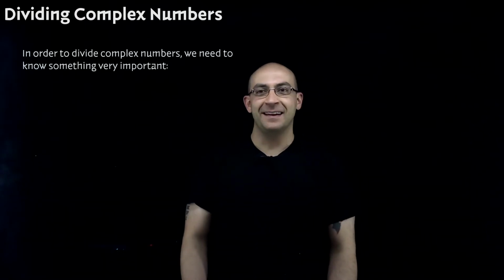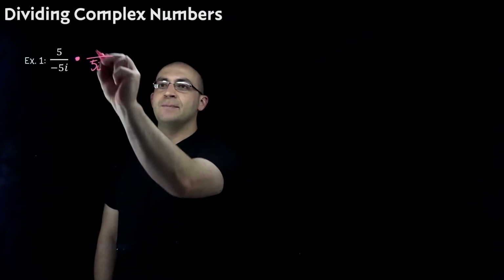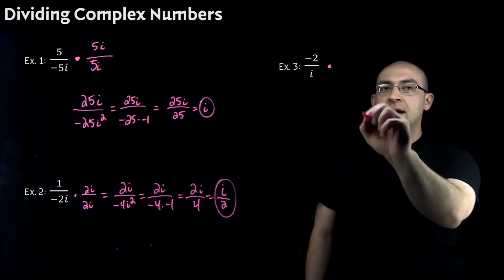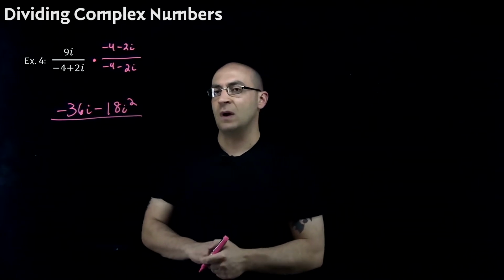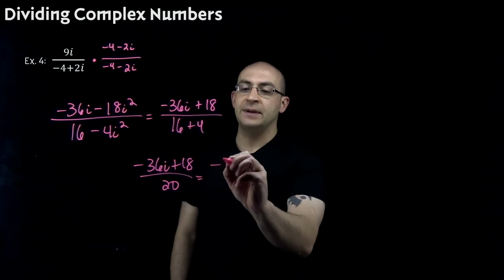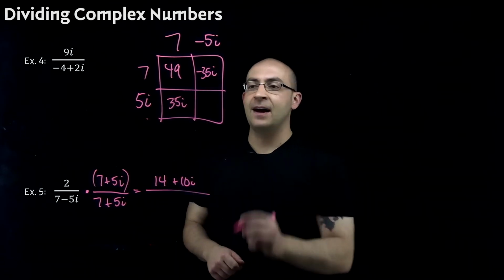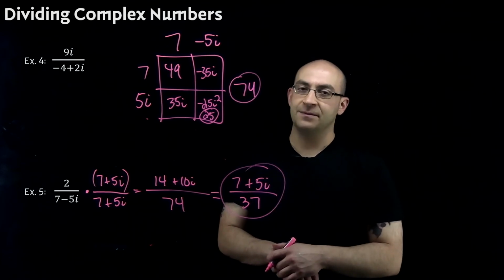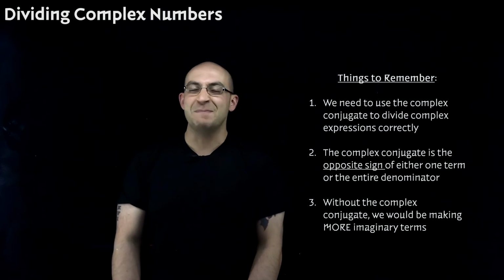Dividing Complex Numbers and Expressions